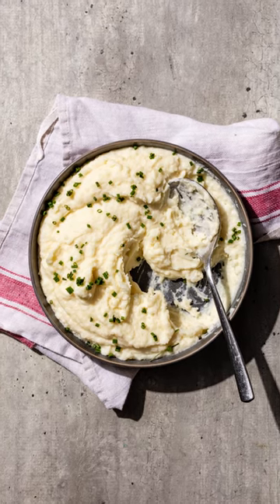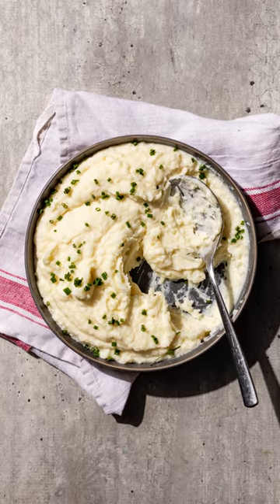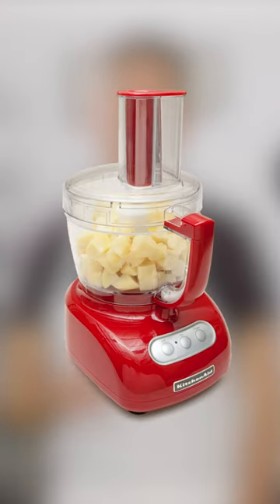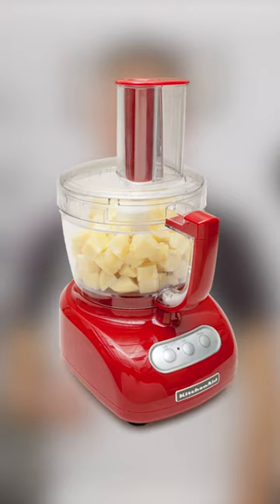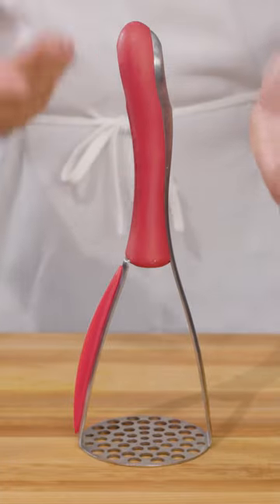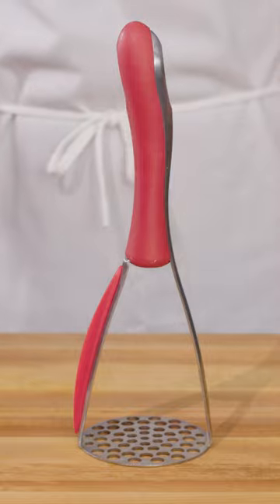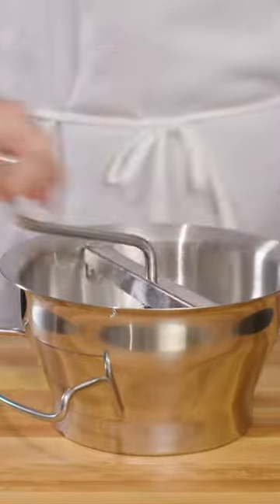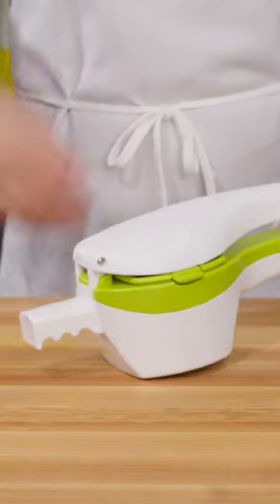How to Make the Fluffiest Mashed Potatoes